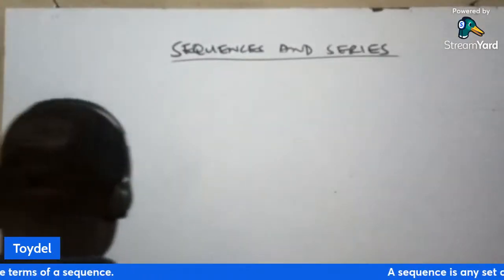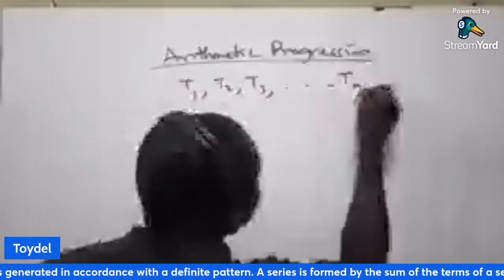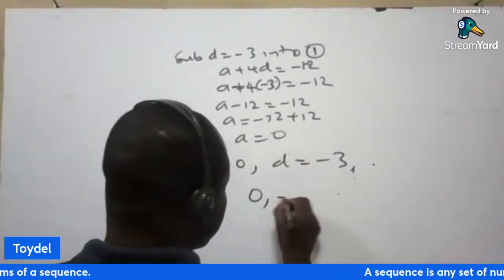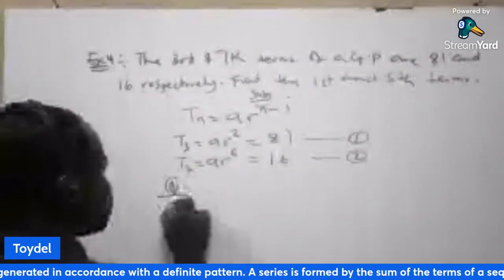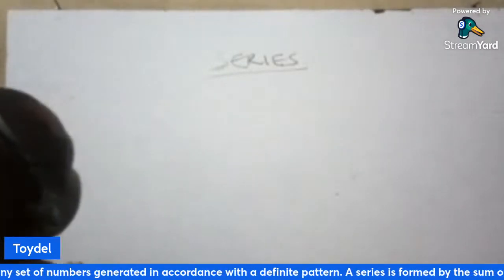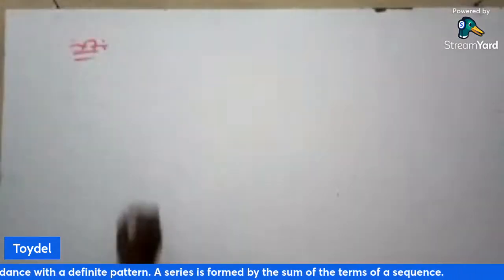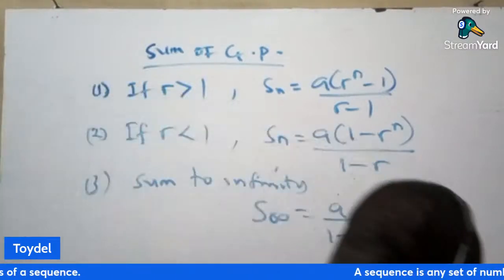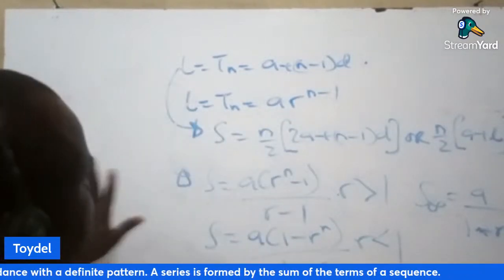Sequences and Series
A sequence is any set of numbers generated in accordance with a definite pattern. A series is formed by the sum of the terms of a sequence.